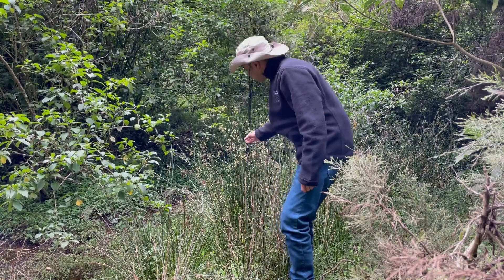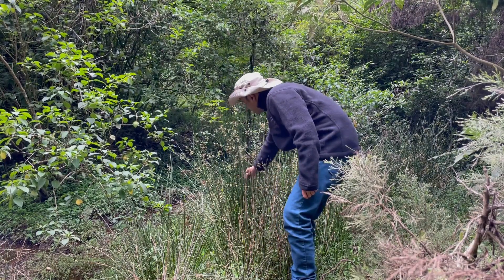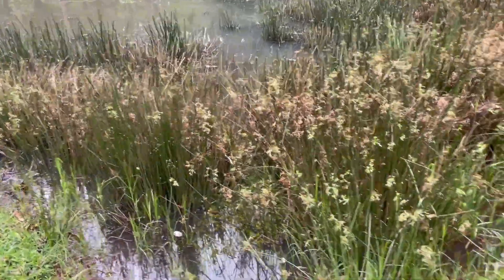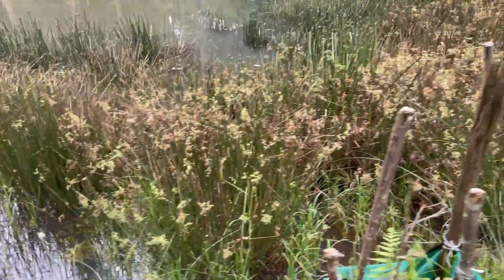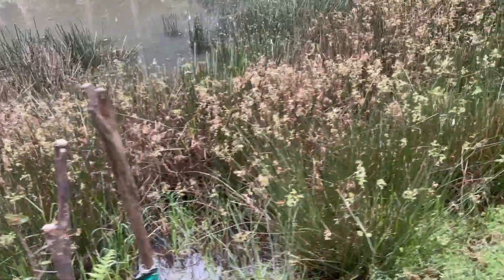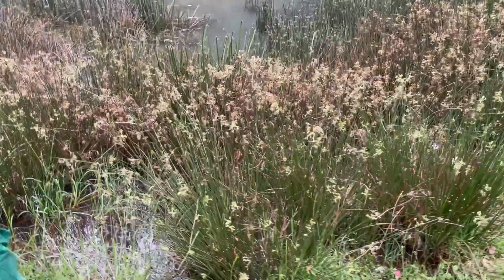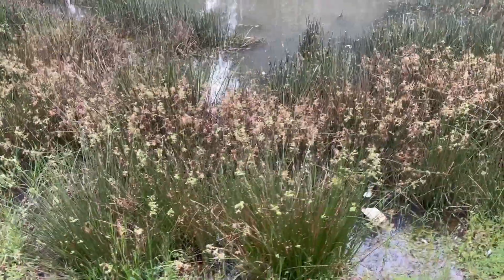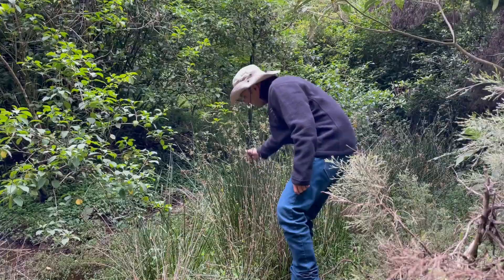Soft Rush (Juncus Effusus) an Essential to Environment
Jana, a National Geographic Certified Educator explains the importance of Soft Rush (Juncus Effusus) to the Environment.